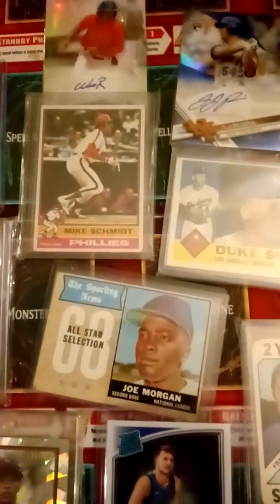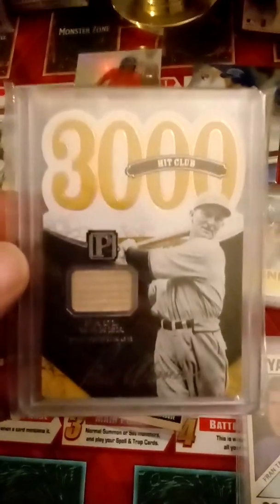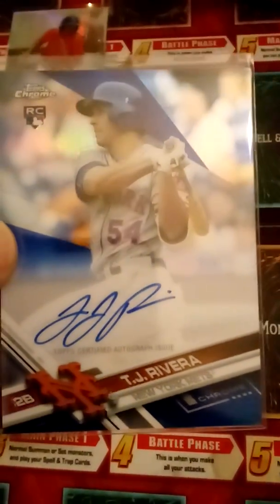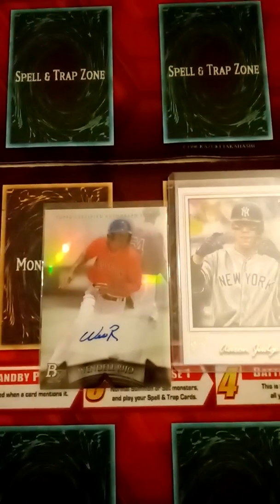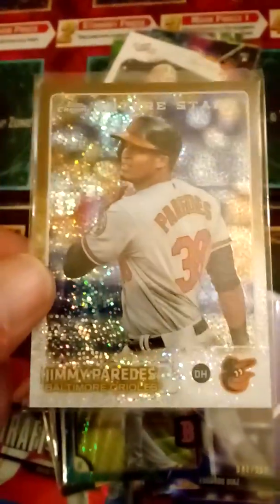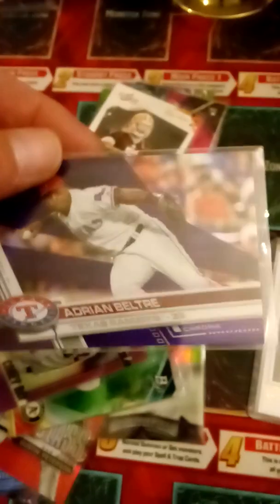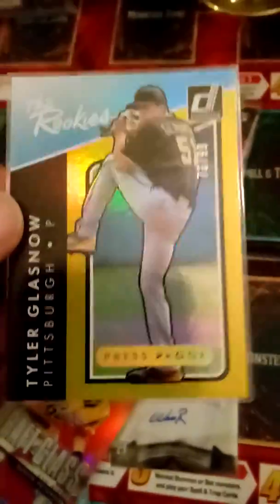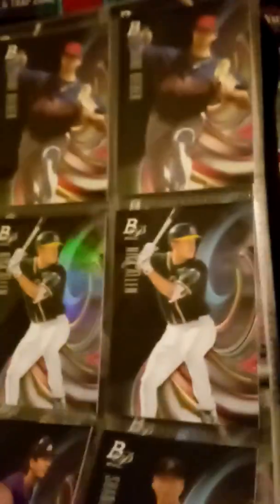Trade day and Bowman Platinum review/ also Wolf alert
Trade day also Bowman Platinum baseball view. Also wolf alert in Columbus Ohio. Please check out other Channels in our Community. Thank you and God Bless everyone.
Thank you and God Bless my friends.